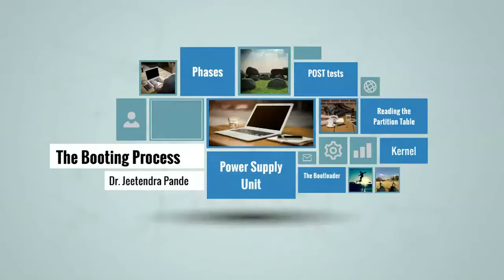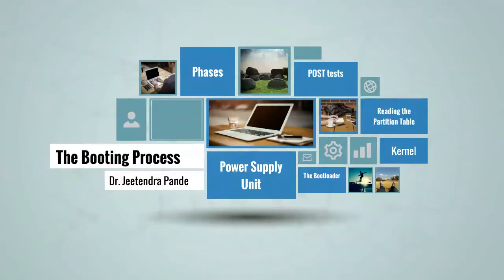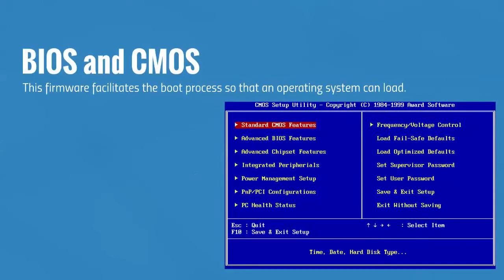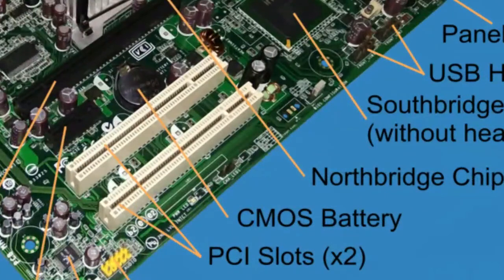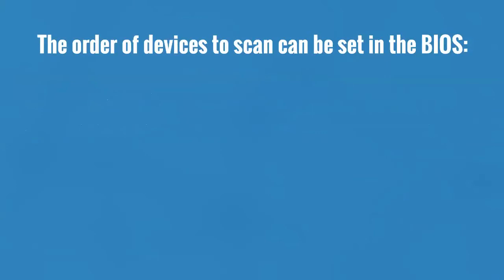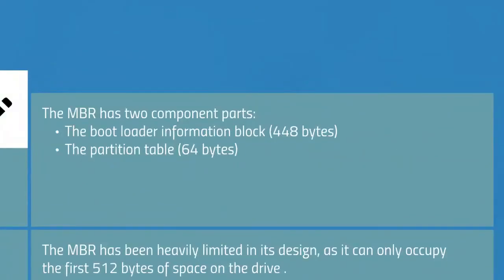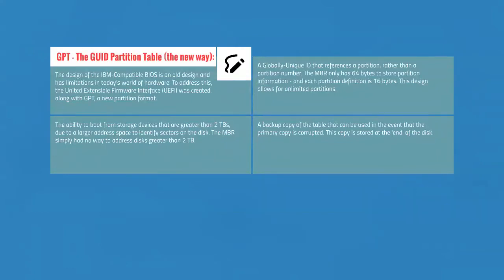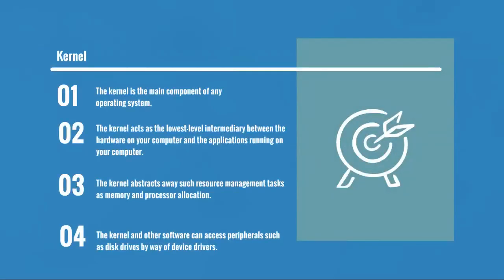The Booting Process